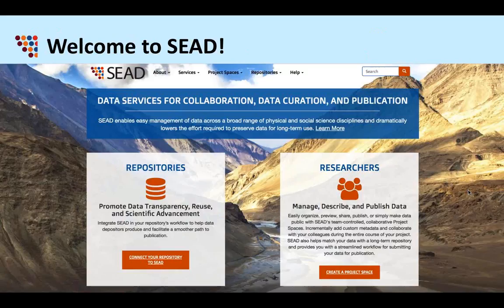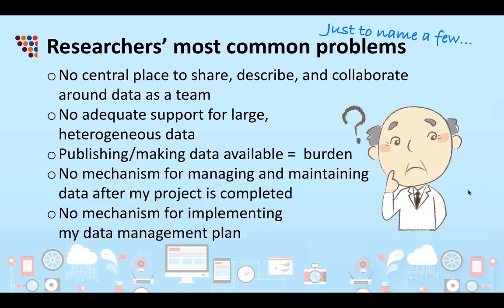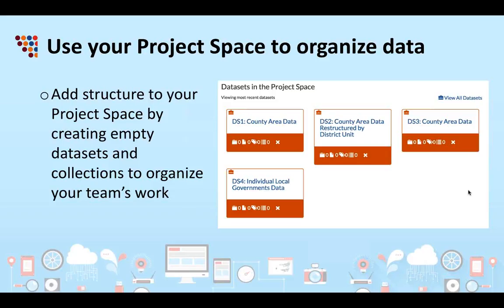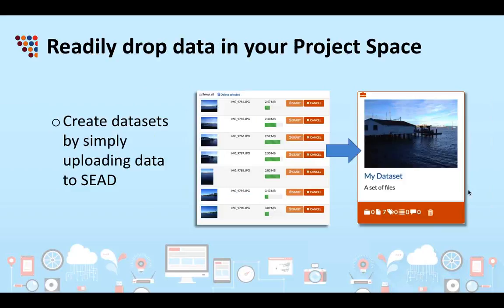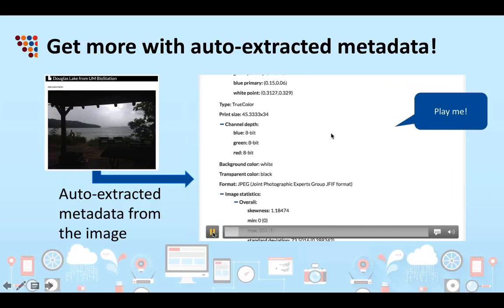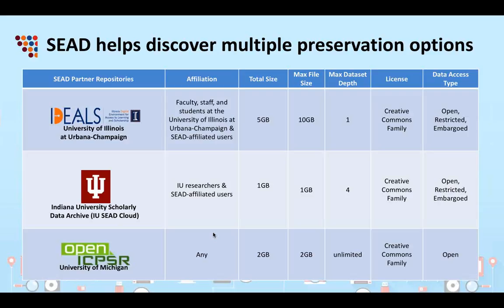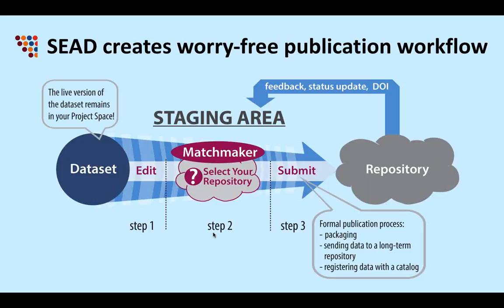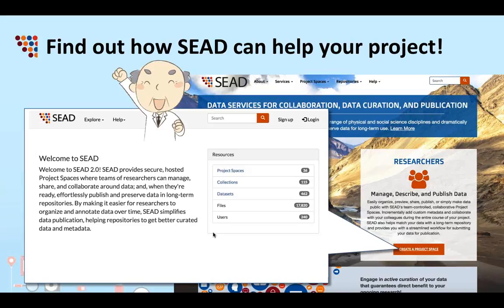Discovering Solutions to Researchers' Common Data Management Problems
Researchers increasingly require enhanced capabilities to integrate, interpret, and share data in order to meet the demands of 21st century science. Yet many still lack dependable systems for managing data, and, as a result, encounter difficulties locating and understanding their data over time and efficiently collaborating with their colleagues. Furthermore, when scientists attempt to make their data more widely available through data archiving and publication they are often asked to engage in a set of curation tasks that represent extra work with little direct benefit to them.

In this webinar recording (originally broadcast on 1/24/17) learn how SEAD, a set of services built through a National Science Foundation cooperative agreement, can help researchers more easily and efficiently manage data, collaborate, and make data available to the community for reuse.